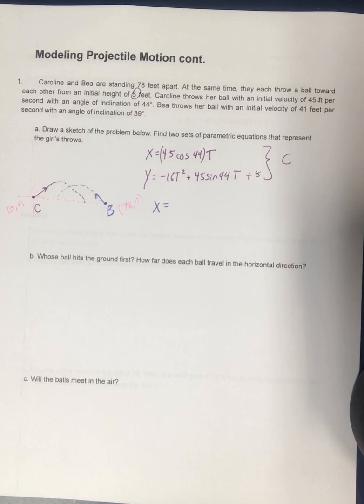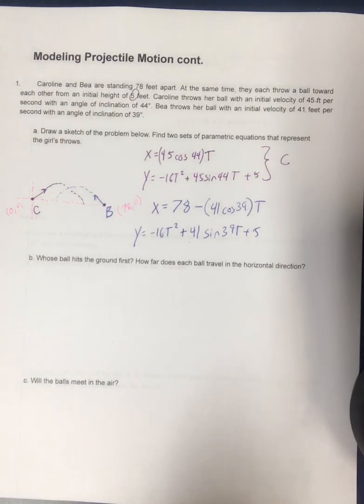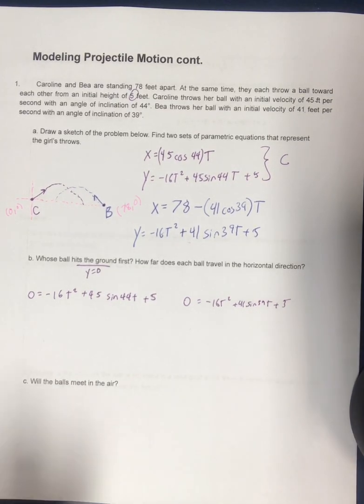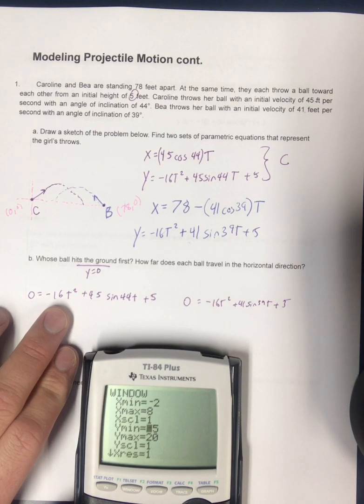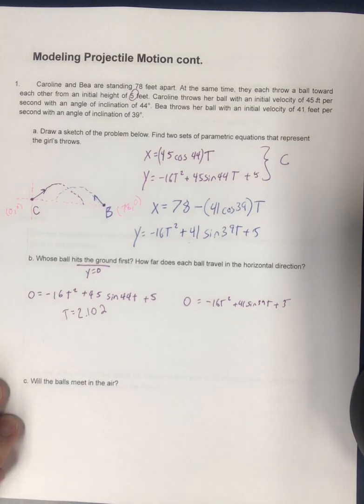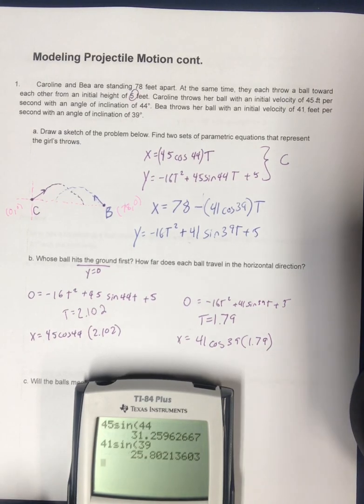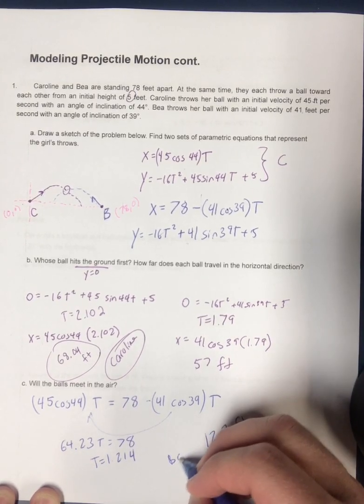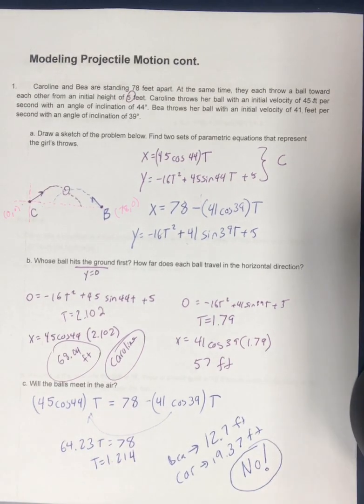4/28: Parametrics video 1